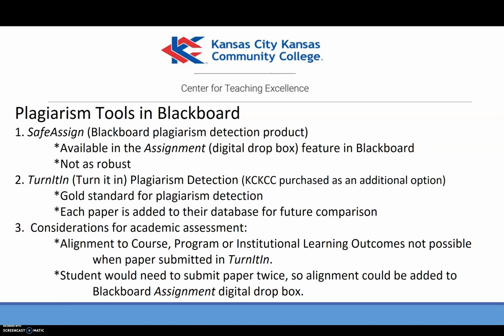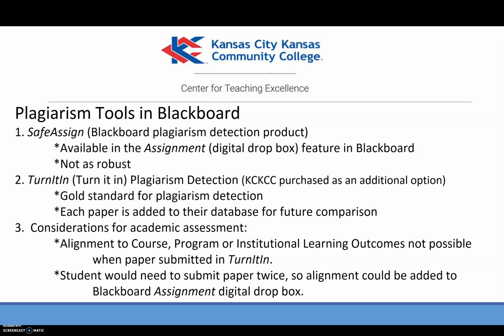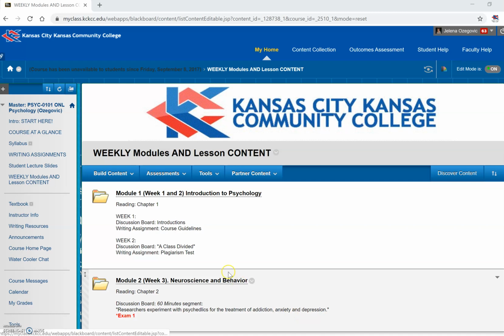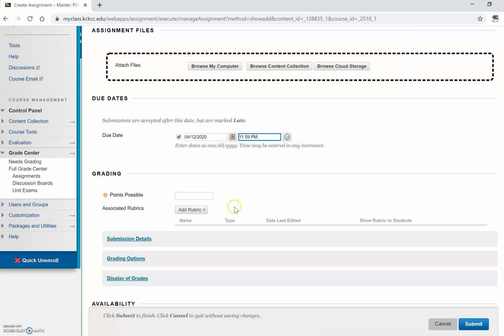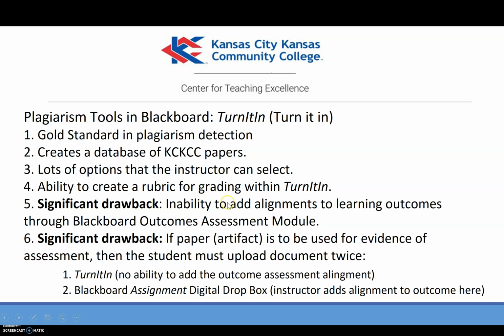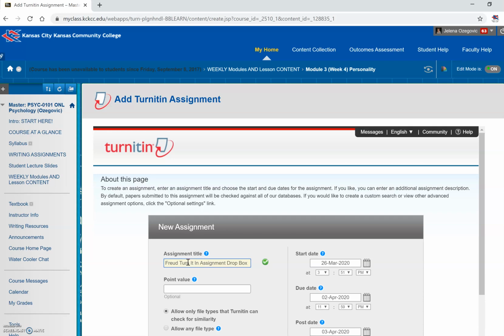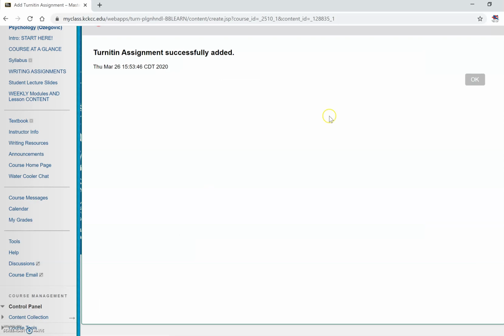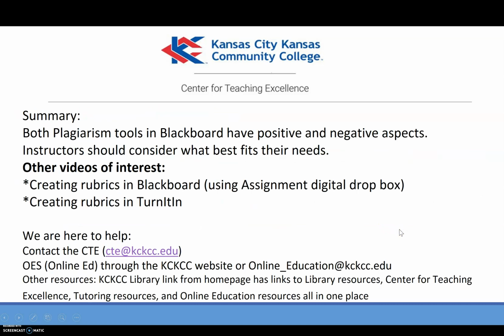Plagiarism detection in Blackboard: SafeAssign or TurnItIn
This video details the 2 plagiarism detection tools available in Blackboard.  Discusses positives and negatives of each choice.